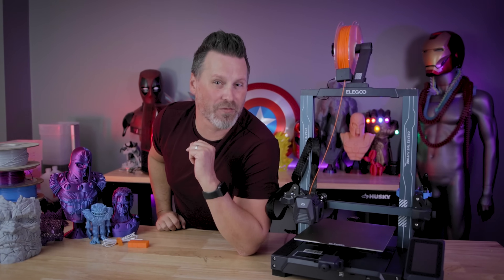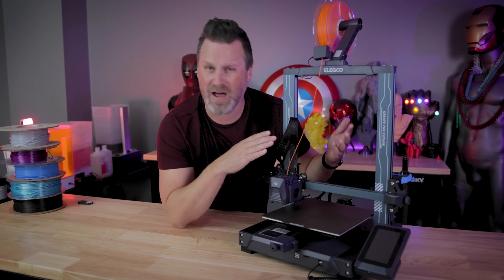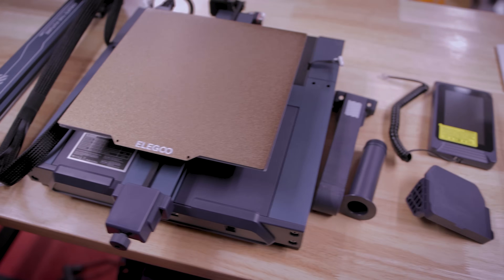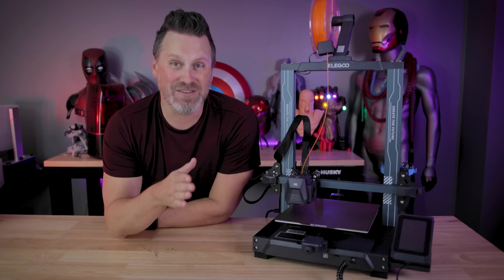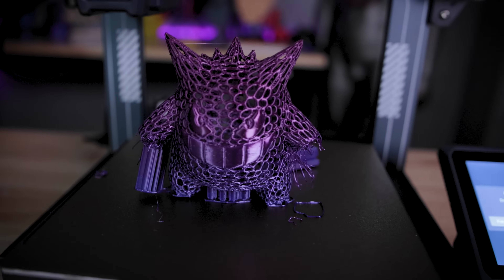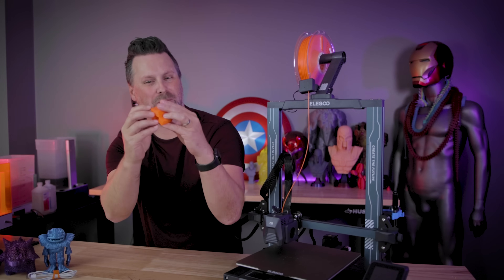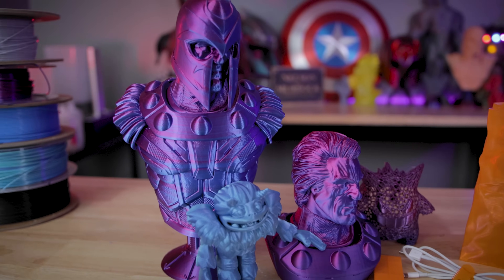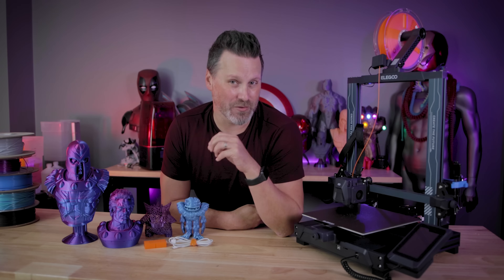Squishy 3D Prints - Elegoo Neptune 3 Pro 3D Printer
My first look at the brand new Elegoo Neptune 3 Pro 3D Printer! It's so quiet + Auto Bed Leveling & Direct Drive Extruder for Squishy 3D Prints ! This machine has zero issues printing with TPU!

Elegoo Neptune 3 Pro ➜ (link coming soon)

Spider-man Web Only by iczfirz